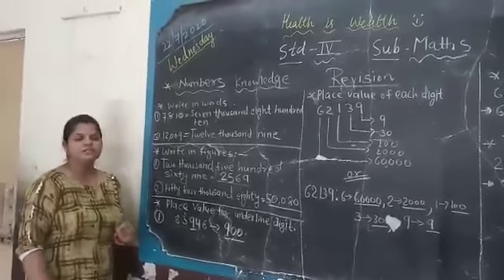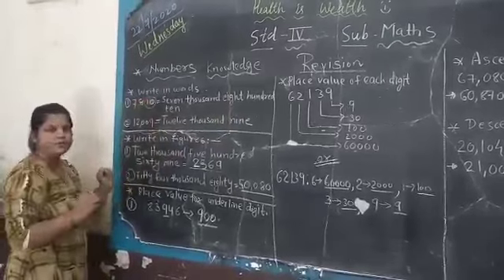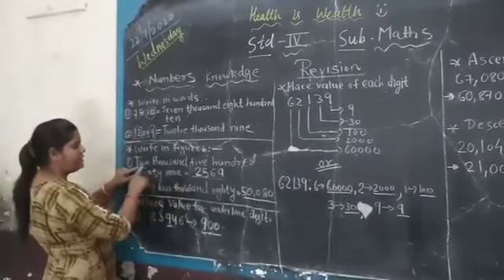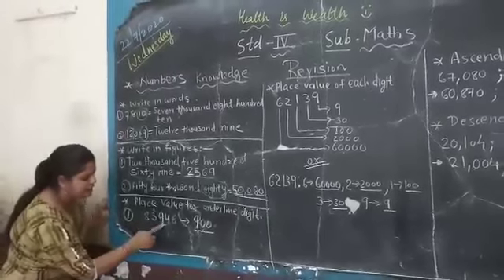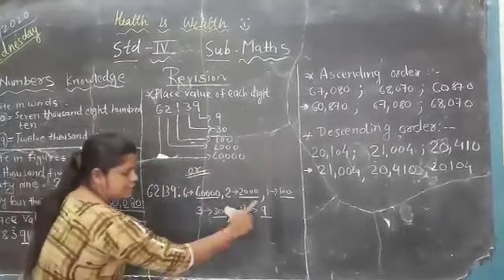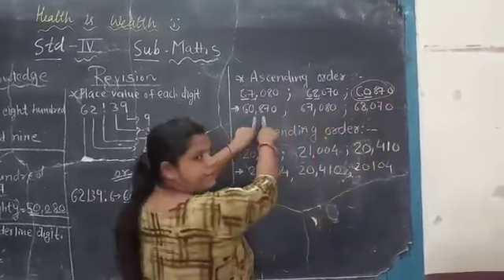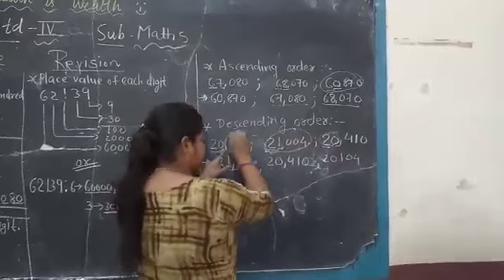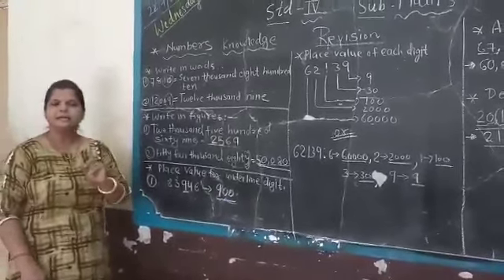Std. 4 Maths